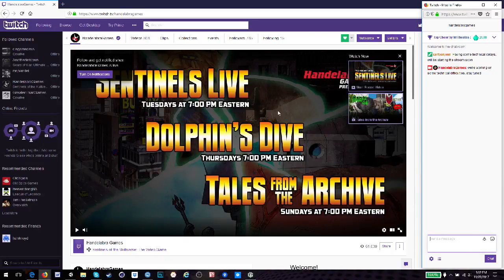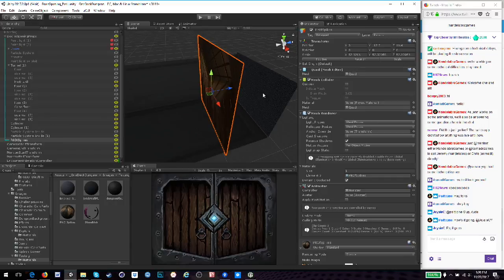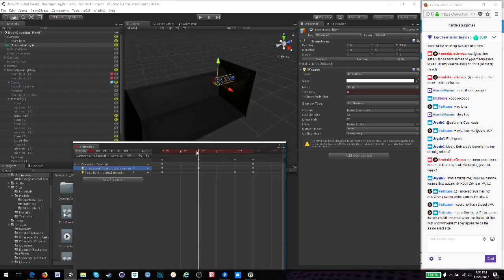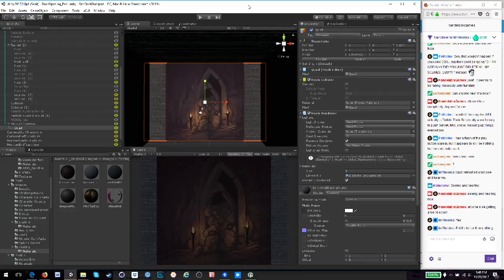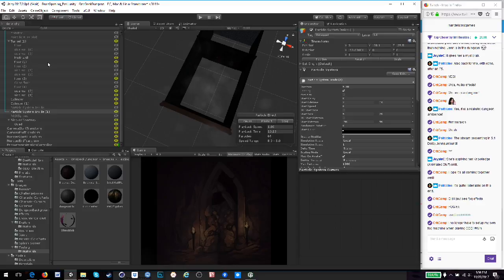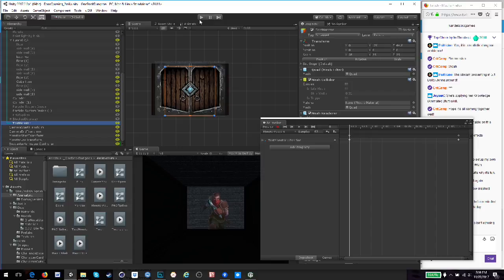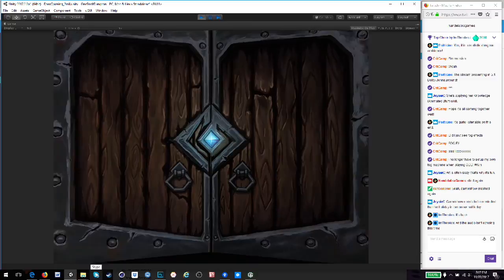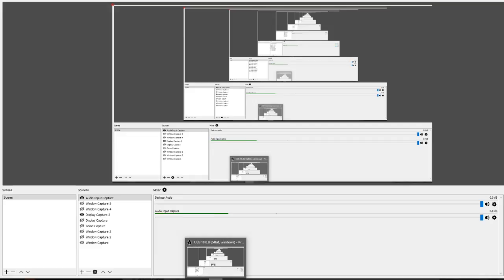Dev Stream #11 - Animation with Jennifer Greene & Q+A with Chris Cieslik!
Last week, Handelabrat Jennifer Greene went over how we do animation in Unity while Chris Cieslik from Asmadi Games takes questions in the Twitch Chat about One Deck Dungeon!

Follow them on Twitter:
Jennifer: @cartoonjenn
Chris: @AsmadiGames